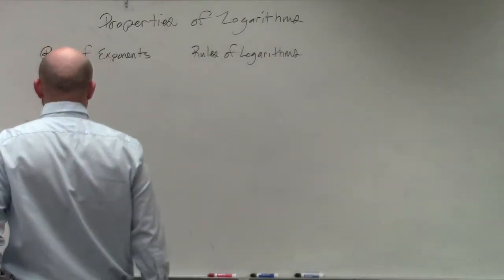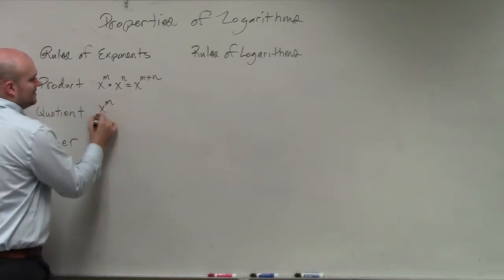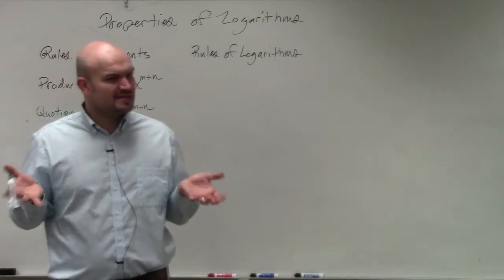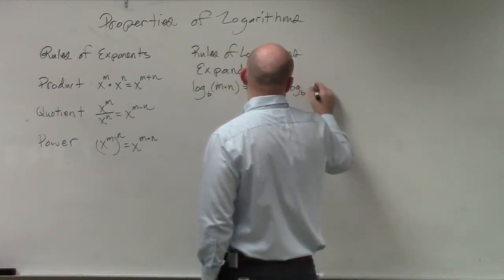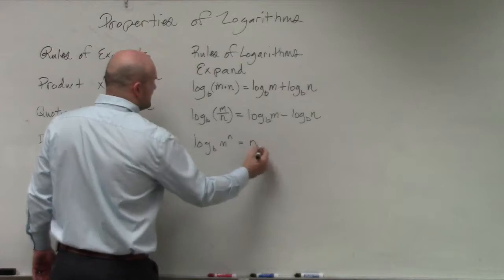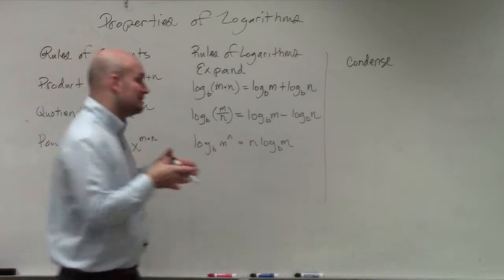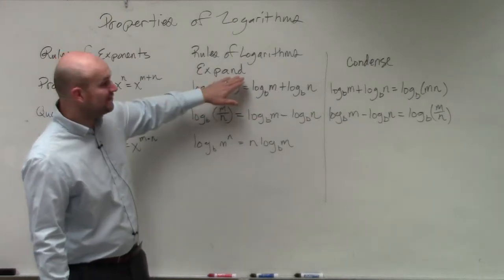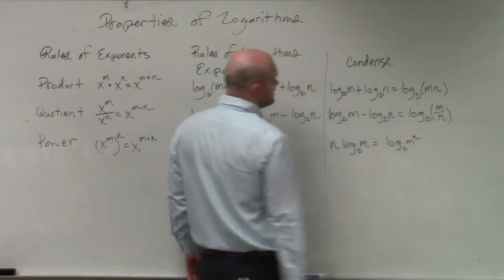Break down of rule of logarithms compared to rules of exponents